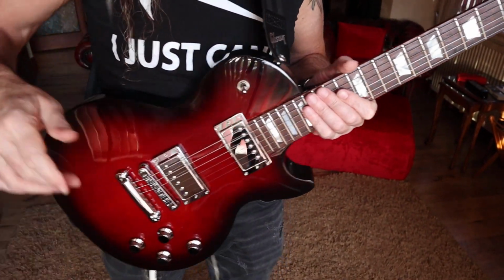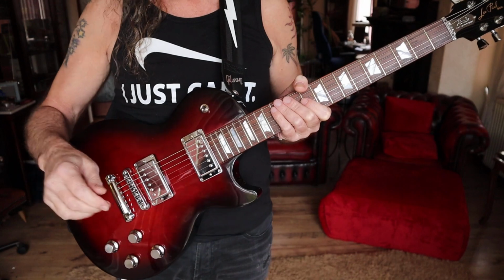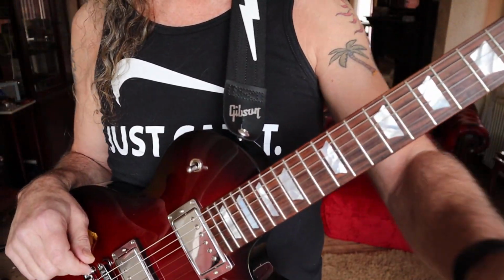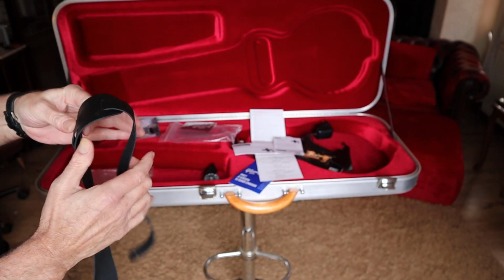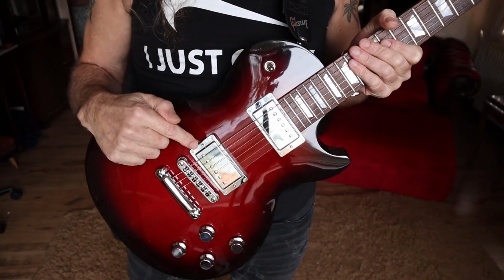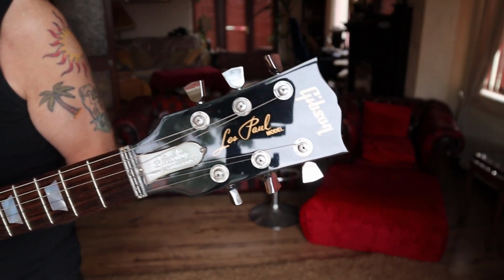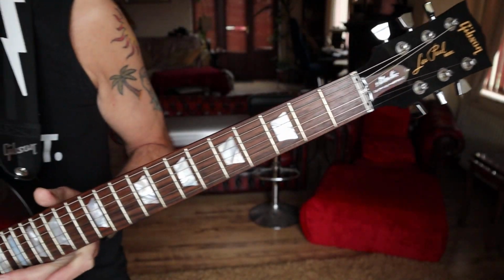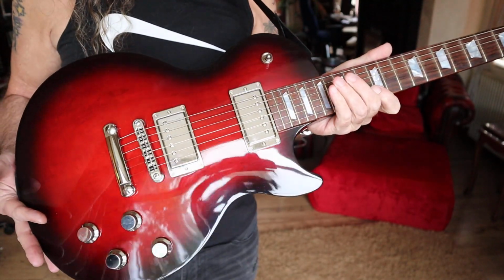2017 Gibson Les Paul Studio High Performance demo and review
Fabulous construction and stuffed full of goodies. and wait until you see the case!